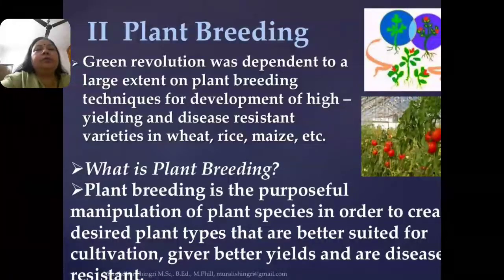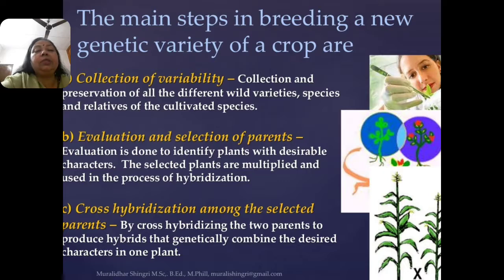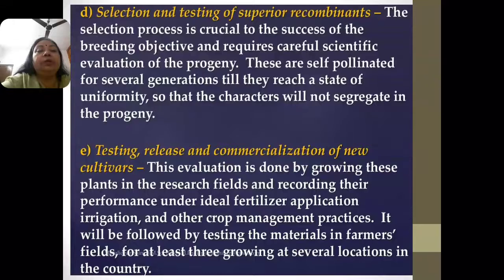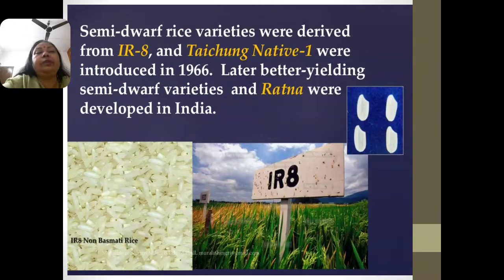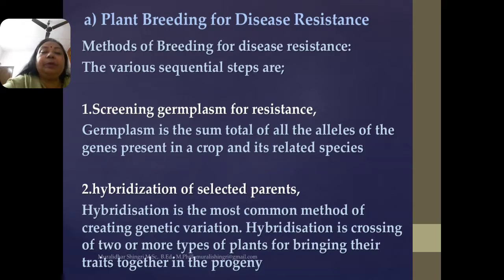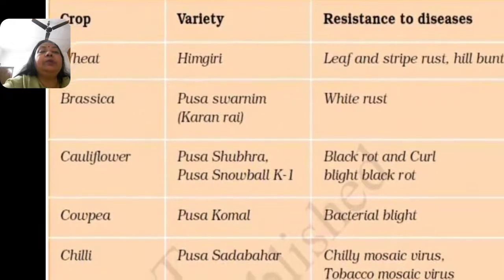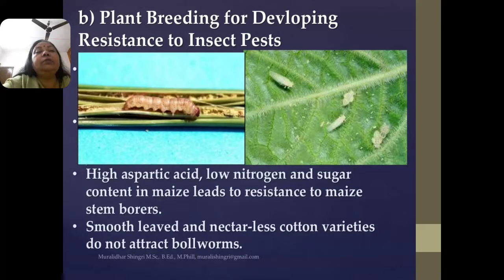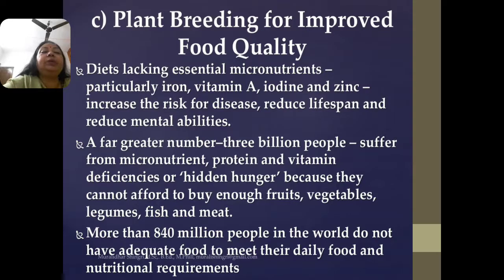Plant Breeding & Hybridization